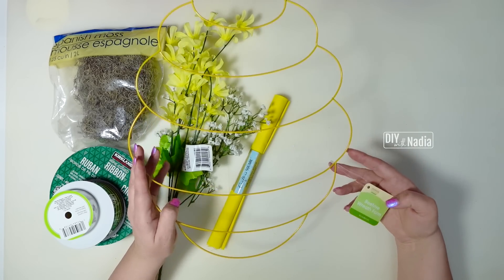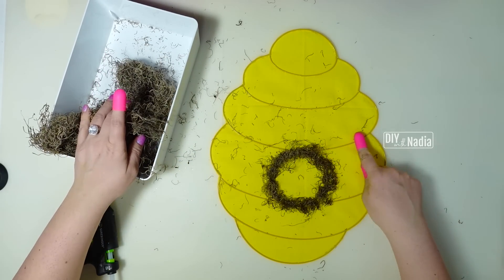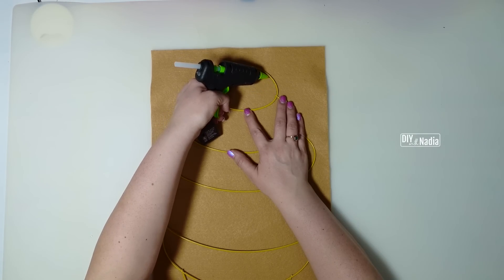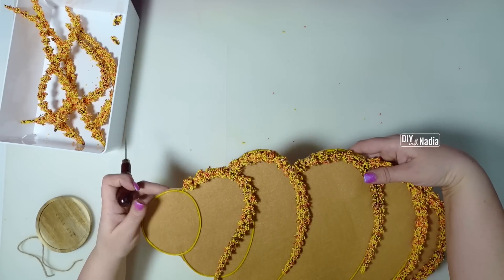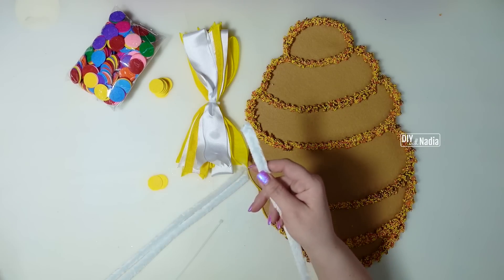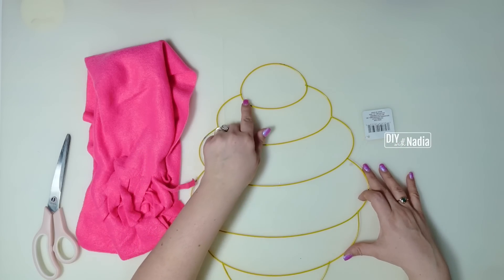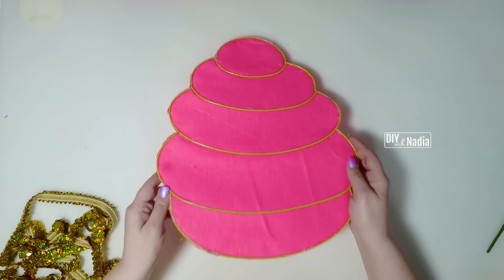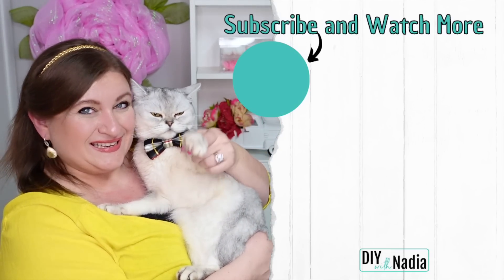3 Dollar Tree BEEHIVE Wreath Tutorials | How to make a Beehive Wreath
3 Dollar Tree BEEHIVE Wreath Tutorials | How to make a Beehive Wreath
✂️ SUPPLIES USED ✂️
MOSS BEEHIVE WREATH
1 - Beehive Wreath Form
1 - Pack of Spanish Moss (DT)
1 - Fabric 12 in x 18 in (DT)
1 - Wired White Ribbon 1.5 in x 50 yds
1 - Wired Yellow/Black stripe ribbon 1.5 in x 10 yds
1 - Bee Ribbon 5/8 in x 3 yds (DT)

SUNFLOWER BEEHIVE WREATH
1 - Beehive Wreath Form
1 - Felt Sheet 12 in x 18 in
2 - Bushel of berries or any similar floral
1 - Wired Yellow Ribbon 2.5 in x 10 yds
1 - Wired White Ribbon 1.5 in x 50 yds
1 - Wired Yellow/White Ribbon 1.5 in x 10 yds
1 - Sunflower Clip

GLAM BEEHIVE WREATH
1 - Beehive Wreath Form
1 - Fleece Scarf
1 - Stretch Gold Ribbon 3 yds
1 - Wired Floral Ribbon 1.5 in x 10 yds
2 - Mini flowers for center of bow

- You will also need scissors, hot glue and a few zip ties
- 18"x24" Cutting Mat
- 6" Zip Ties
- My Camara
00:00 Intro to Beehive Wreaths
01:13 Moss Beehive Wreath
03:00 How to make a layered ribbon bow
06:27 Sunflower Beehive Wreath
09:22 How to make a Funky Ribbon bow
11:16 How to make felt picks
13:53 Glam Beehive Wreath
17:05 How to make a simple 4 loop ribbon bow
18:26 Message from Leo & Nadia and suggested videos